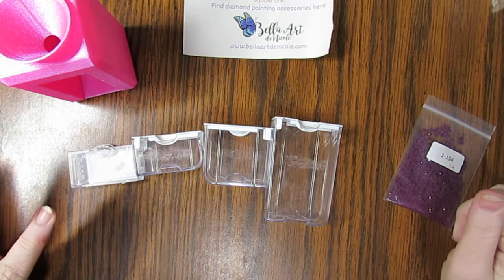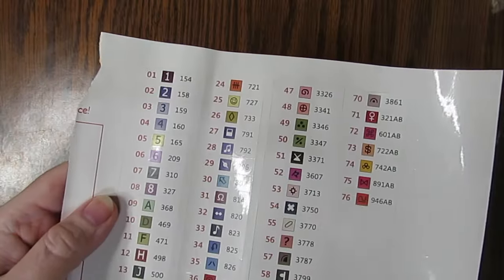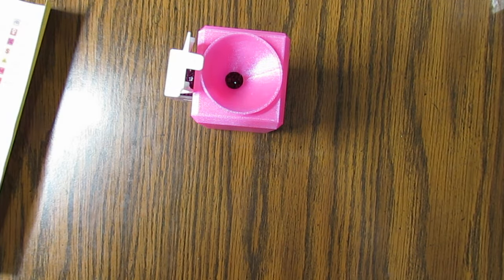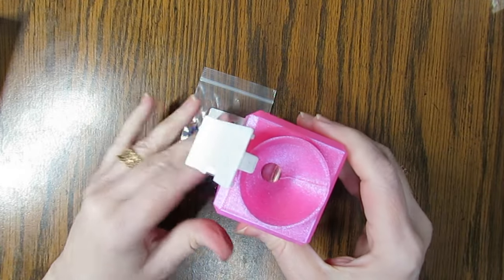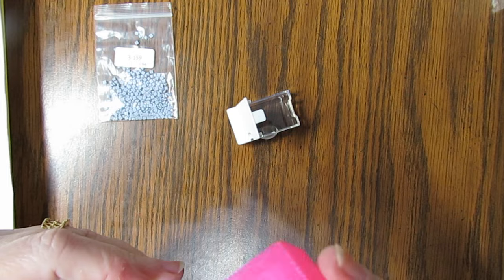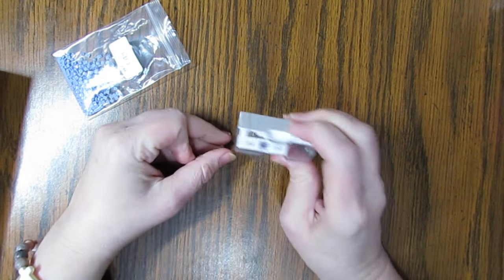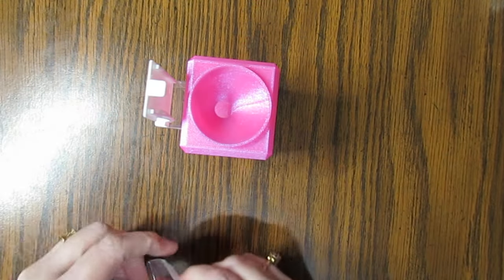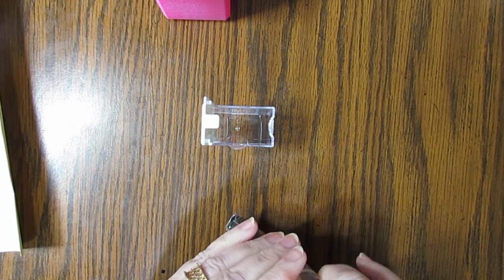Kitting Up A Diamond Painting Kit With My New Funnel and Taming Staticky Drills With Just My Breath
I'm getting ready to start a new diamond painting, so I thought I would show you my newest way of kitting up!

Elizabeth Ward Tray